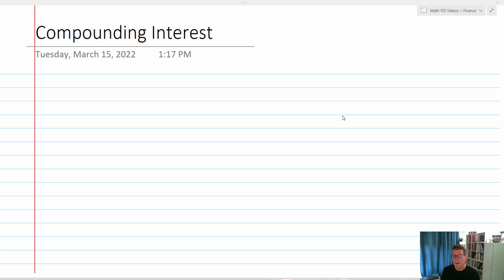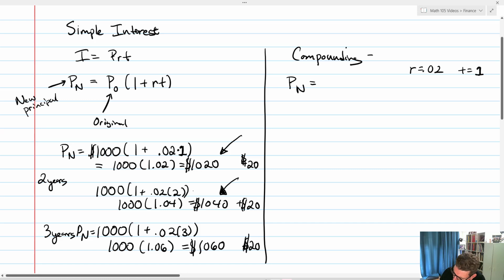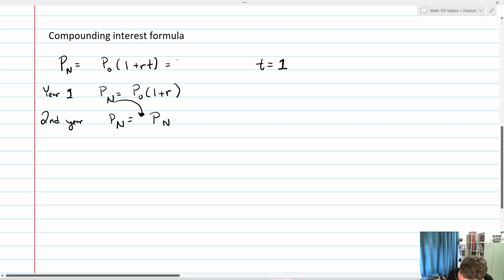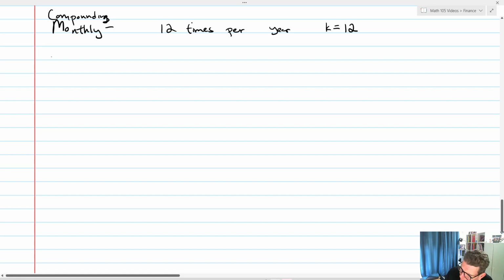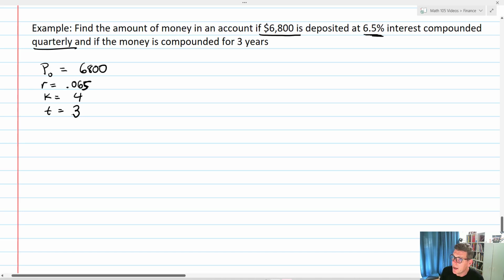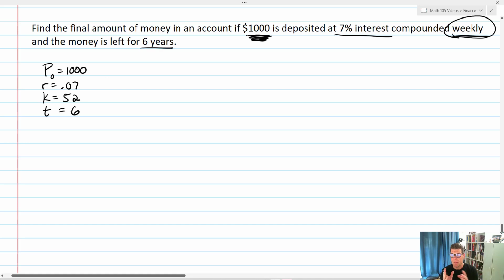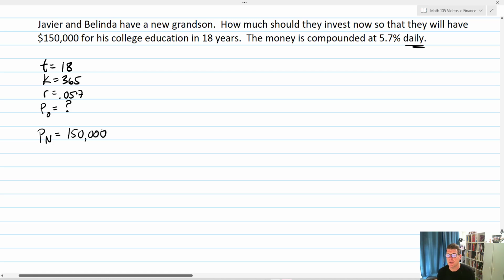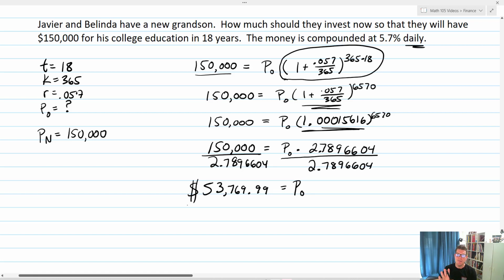Compounding Interest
In this video, I give the breakdown for compounding interest, talk about what it means and show how to do some problems with it.